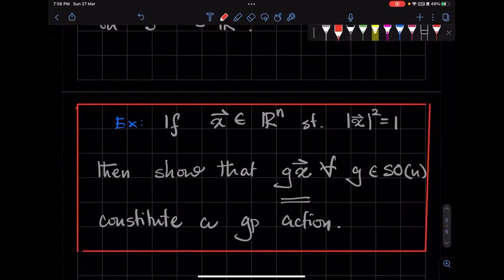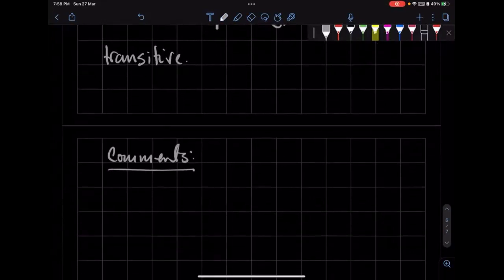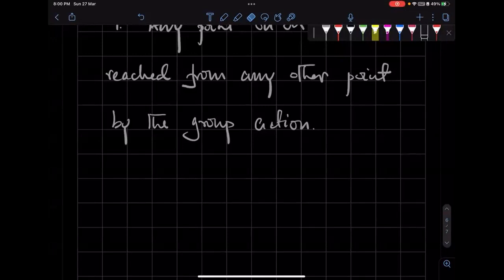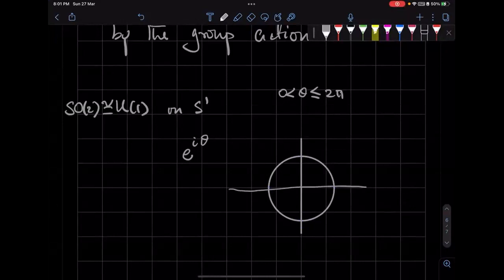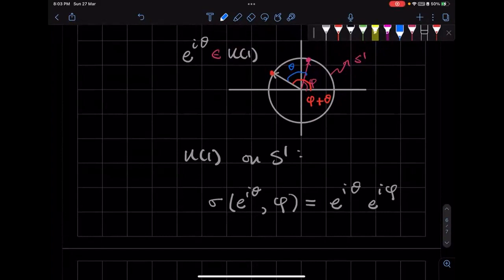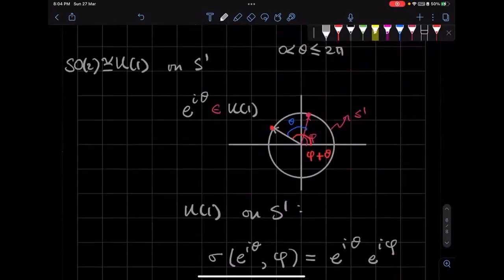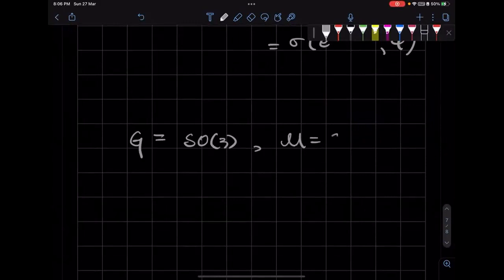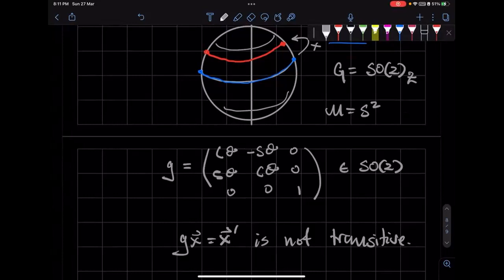Group Theory L17V2: Group Actions